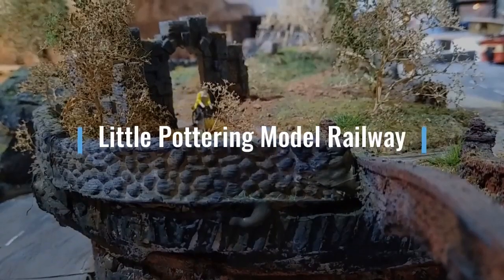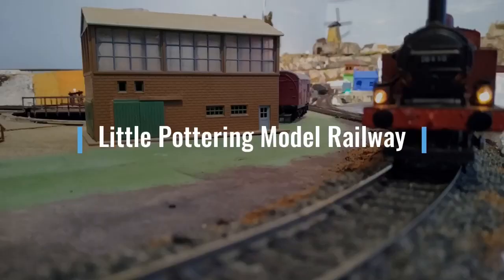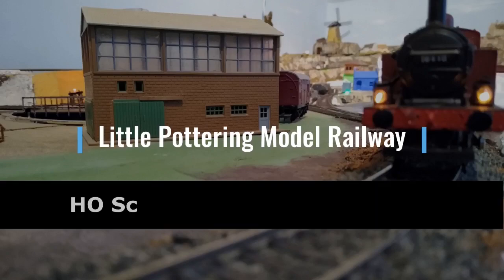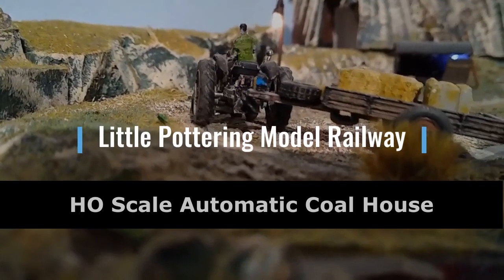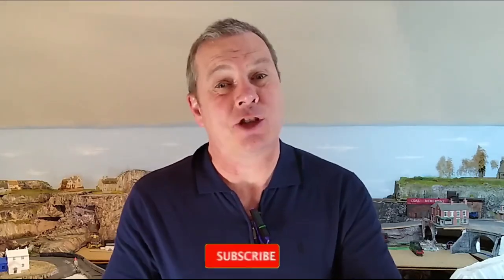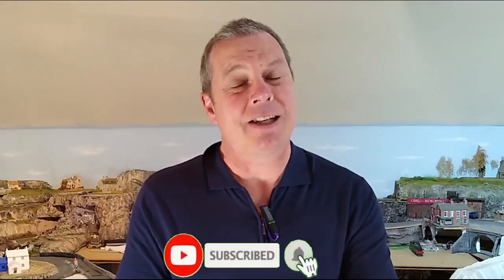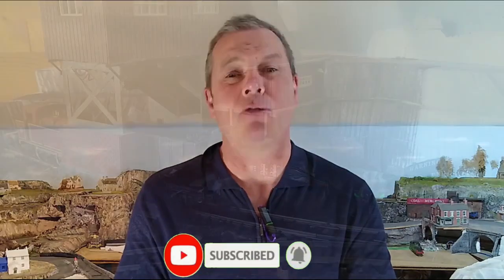HO Scale Automatic Coal House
This is my Arduino controlled automatic coal house.

Please note: this is a work in progress and is a starting point for further development and adaptation to work with your particular coal house.

A magnet is attached to the coal wagon which when it passes near the hall effect sensor, triggers the system.

Components

Arduino nano or compatible, I used an ESP8266 as I had one available.

Hall effect sensor module

Button size or similar magnet x 1 (for fixing to coal wagon to trigger hall effect sensor)

Small Motor - The motor used is a vibration motor which agitates the coal chute encouraging coal to slide down.

LED - Red Led turns on and off to light the chute

Links:
Arduino code
Sound file - Can be used if you decide to incorporate a dfplayer mini into the project
Photo of my setup, speaker is hidden behind the scenes

                                       Little Pottering Model Railway

Please note:
This code will get you started; this is a work in progress and is a starting point for further development and adaptation to work with your particular coal house and components.

BBC sound effect mixture of sounds audio files to create required sound:
I downloaded a selection of sounds and mixed them together using Audacity into a single file which is played on the df player mini

Music
Knack Attack
by Markov Music